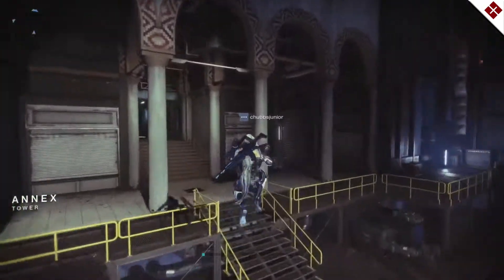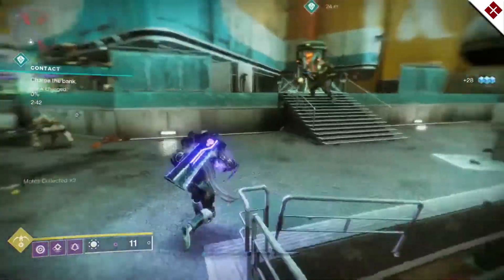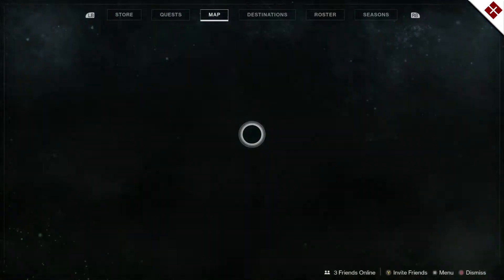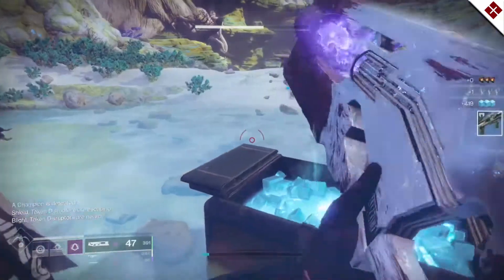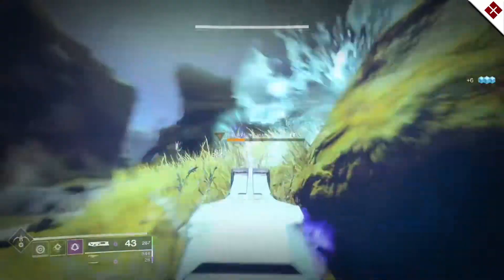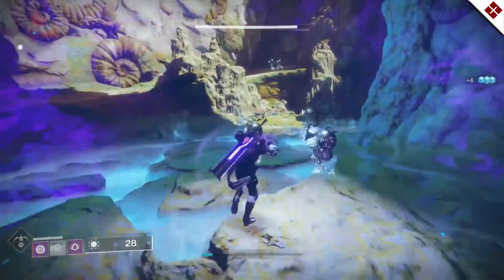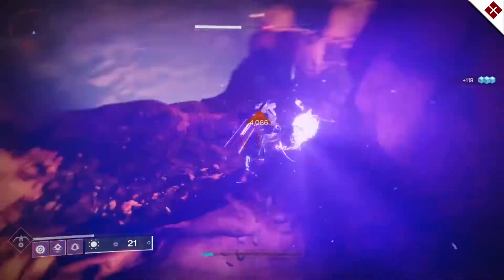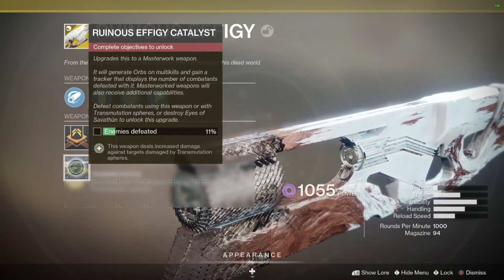Destiny 2 How to get the Ruinous Effigy Exotic Trace Rifle in Season of Arrivals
In this Destiny 2 video, Godz Elite explains how to get the Ruinous Effigy Exotic Trace Rifle in the Season of Arrivals. This weapon is amazing and probably one the best in the game. Enjoy it Guardians!